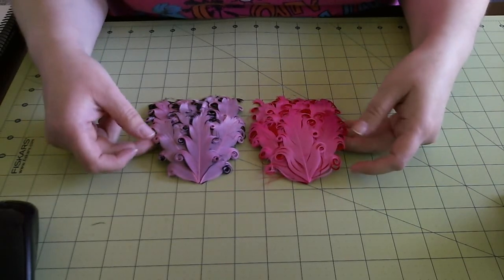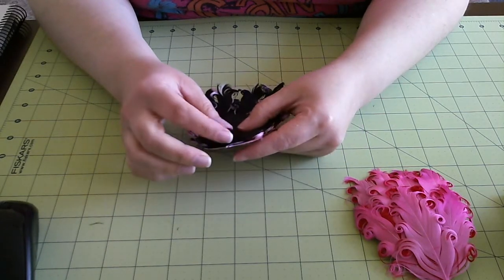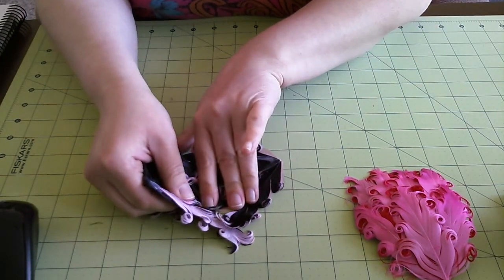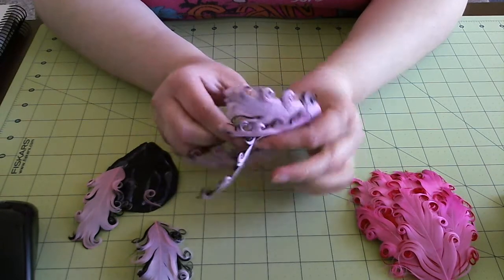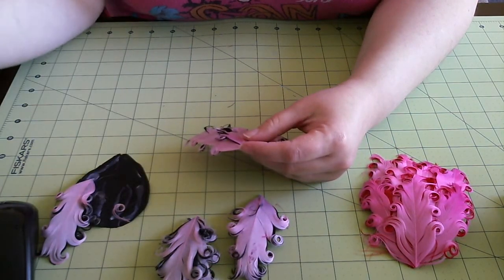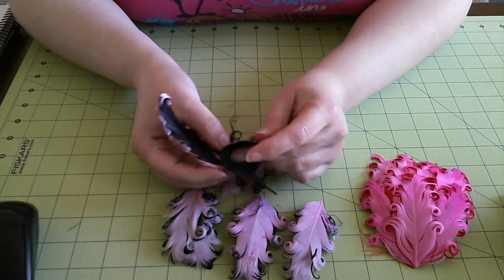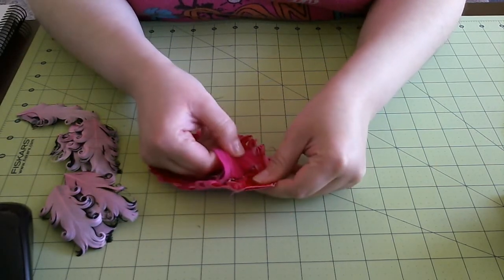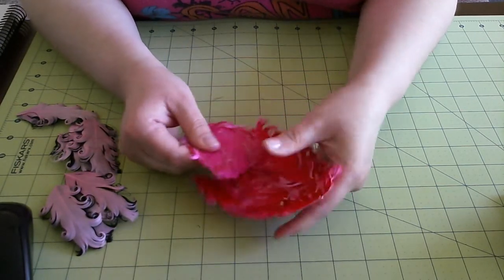How to take feather pads apart